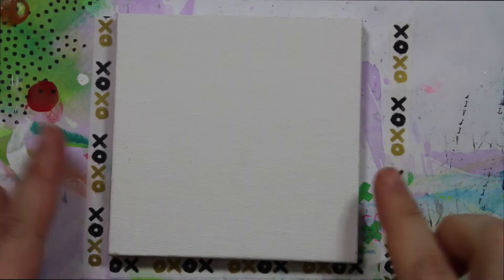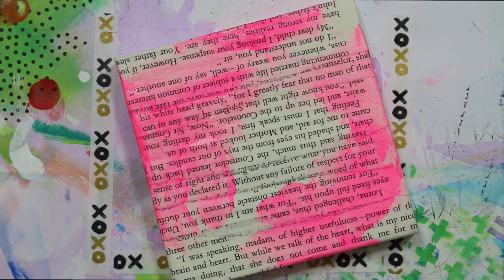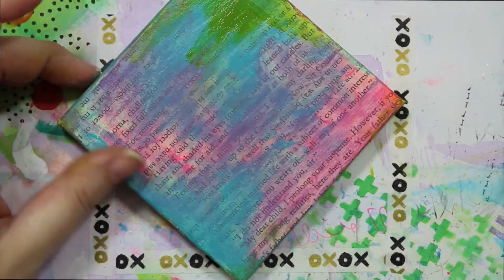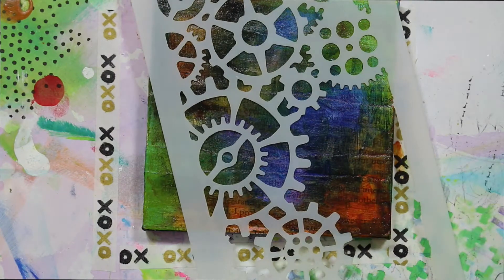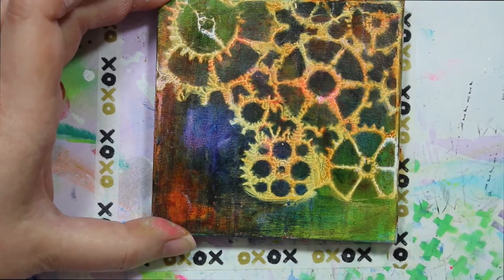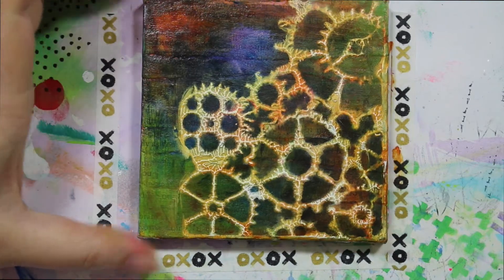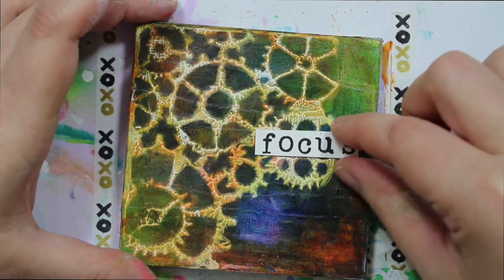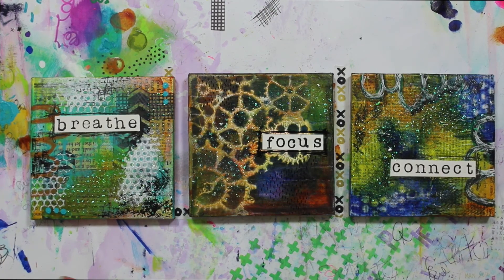Patreon - 4x4 Mini Art Canvas #3 | Chrissie B.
Today I am sharing my process on how I created my 3rd 4x4 Mini Art Canvas in my 10 week series.

I am on Patreon, and I would LOVE it if chose to support me there so that I can continue to bring you quality content here on YouTube!

I am forever grateful to each and every one of you for watching, commenting and being a huge part of this channel and this crazy journey that I call life!

Love, light and AMAZING goodness,
Chrissie xoxoxo